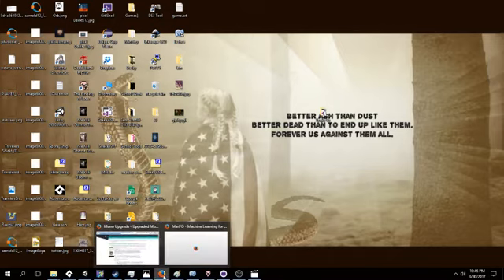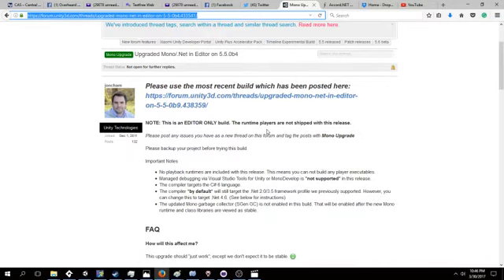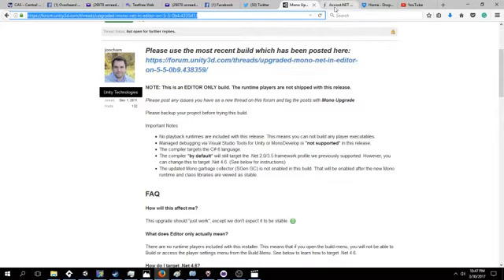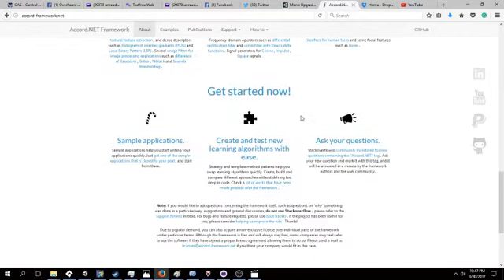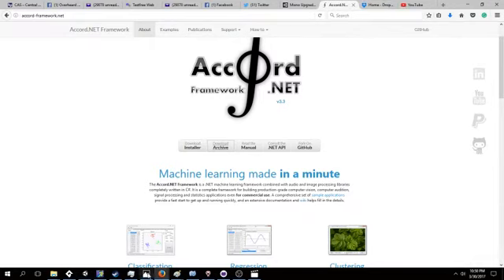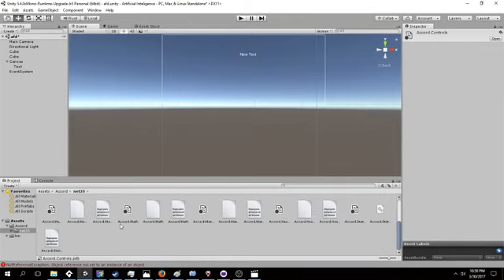Setting up Machine Learning/Accord/ AI in Unity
This is a video on all the gotchyas of setting up Accord's Machine Learning on Unity.

1. Download the Unity Beta for .net framework 4.6

2. download Accord

-Set Accord Up in Refrences in C# project
- Make sure in unity you are using .net v4.6
- Dont use Visual Studio
- Dont use Windows Libraries

and Finally Good luck Guys!